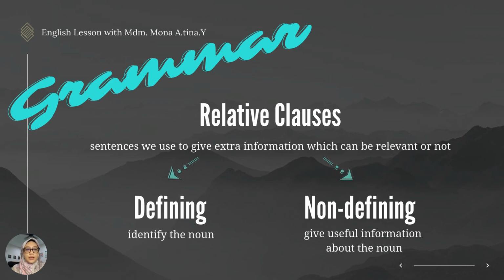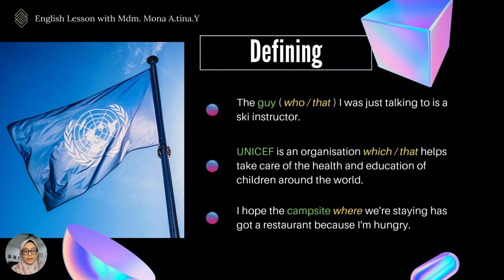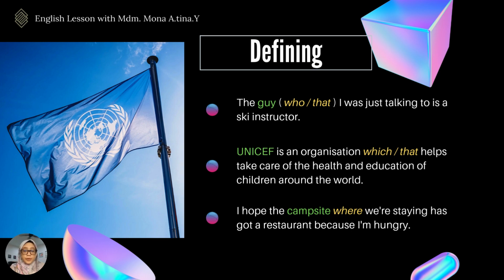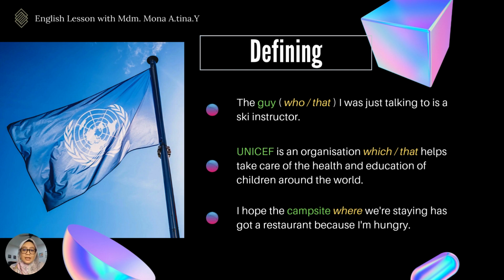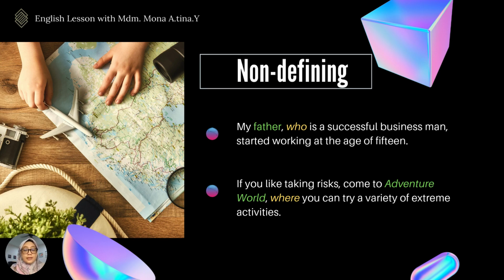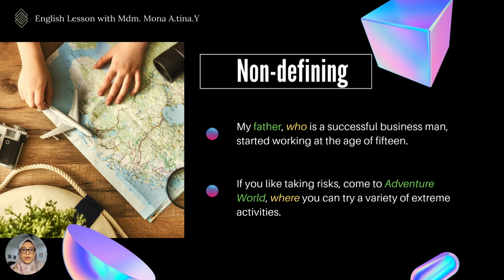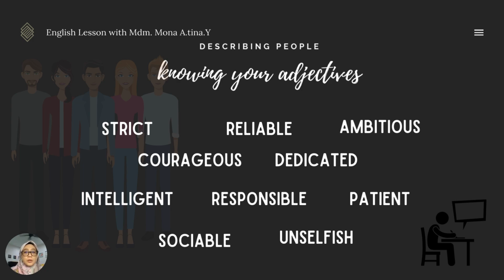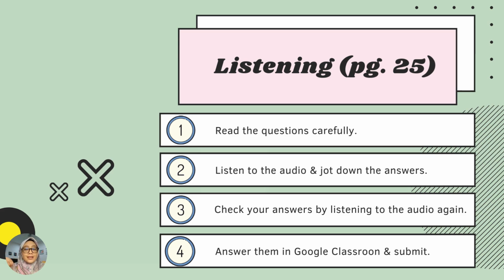Unit 2a Grammar pg 25 & 26